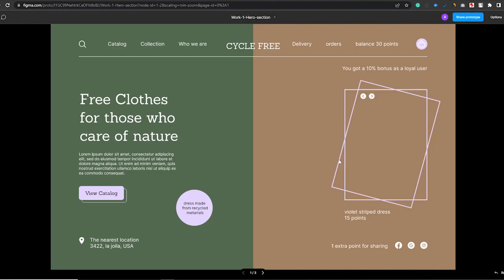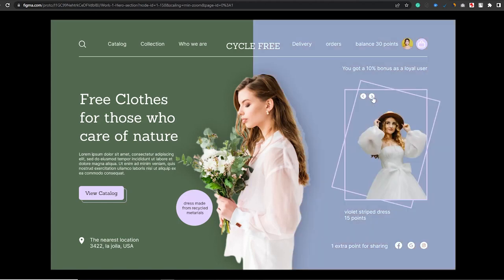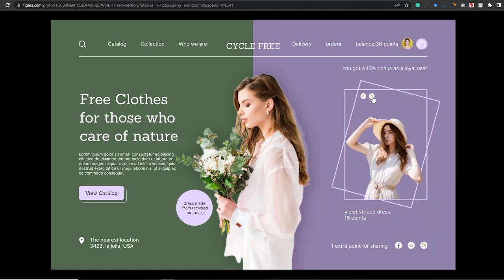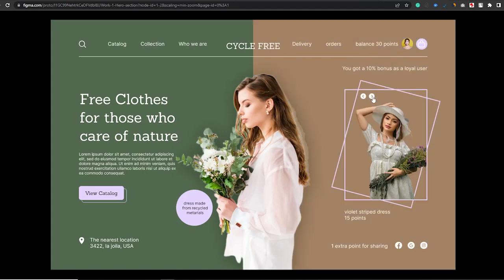Designing a Nature Clothing Website Ui/UX Design in Figma - Speed Art Tutorial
In this video, I'll show you how to design a nature clothing website in Figma using Speed Art. This user interface/UX design tutorial is fast and easy to follow, so you'll be able to create a beautiful nature clothing website in no time!

Ever wanted to design a nature clothing website but found it too complicated or time-consuming? In this video, I'll show you how to design a website in Figma using Speed Art, making the process easy and fast. By the end of this tutorial, you'll have a beautiful nature clothing website that you can be proud of!